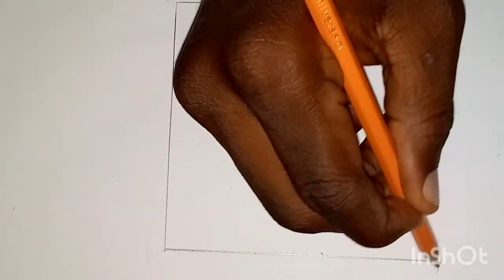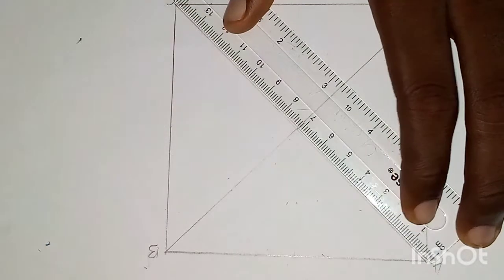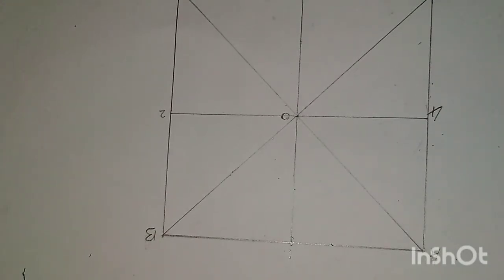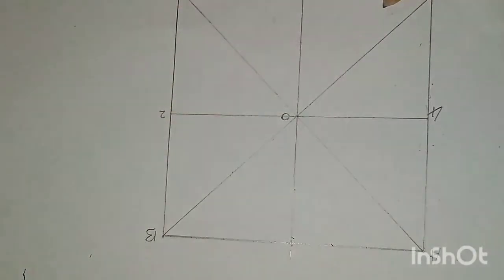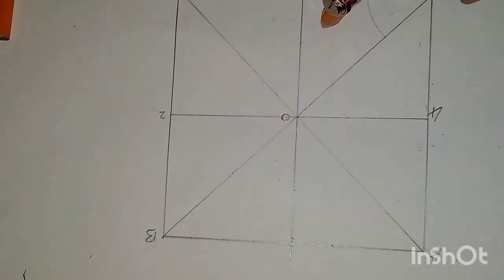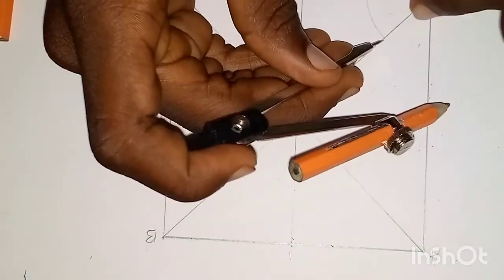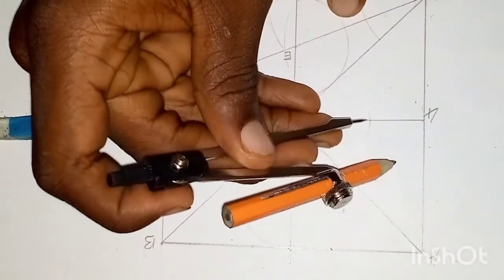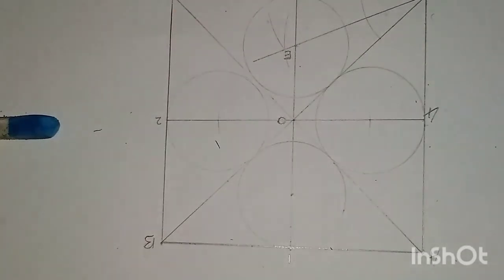To inscribe four equal CIRCLES in a square, EACH to touch one side and two other CIRCLES.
STEP 1: Draw the given square of 10CM.

STOP 2: Draw diagonals AC and BD.

STOP 3: Through the intersection of the diagonals at o draw perpendiculars to the sides, 1-3,2-4.

STEP 4: Draw an angle OD3 to give center E.

STEP 5: With center O and Radius OE Mark the remaining three centers on the PERPENDICULARS.

STEP 6: With the RADIUS E3 and each of the centers draw the four CIRCLES.